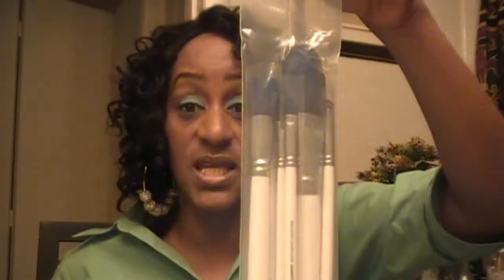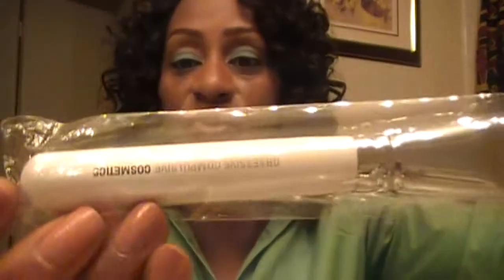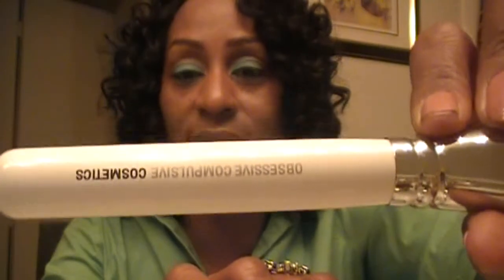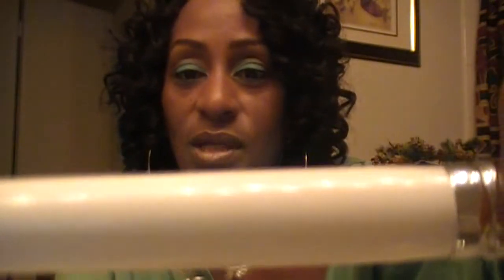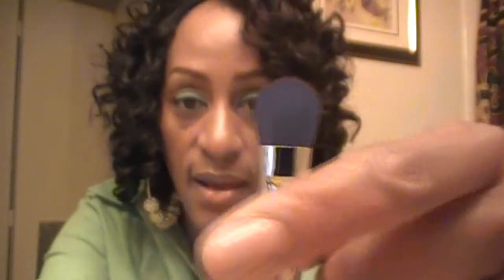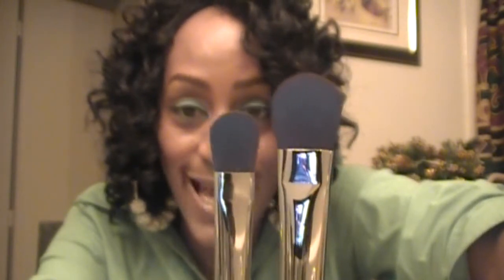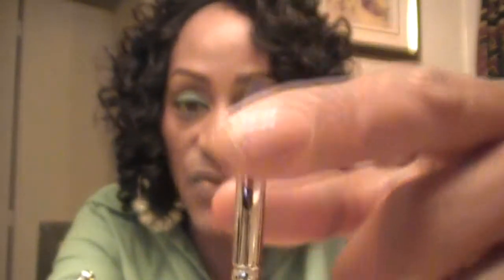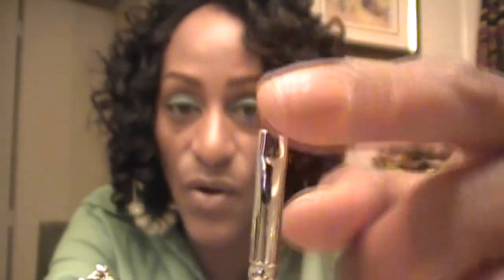OCC BRUSH REVIEW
ALL SYNTHETIC VEGAN BRUSHES
Entire brush set retails for 243.00 right now it is on sale for 225.00. These brushes are awesome.